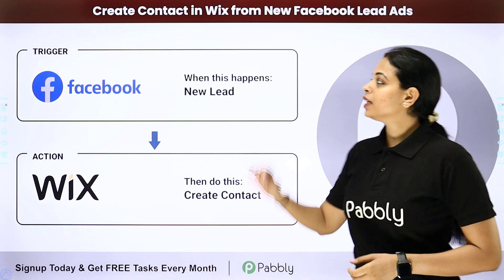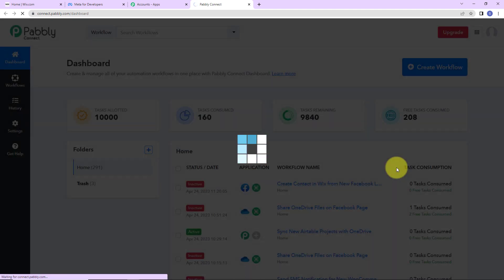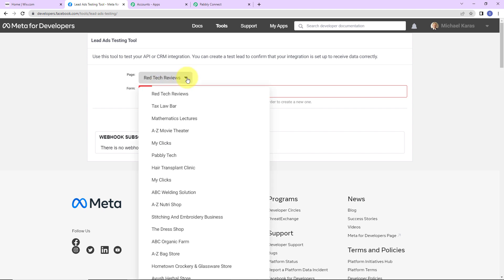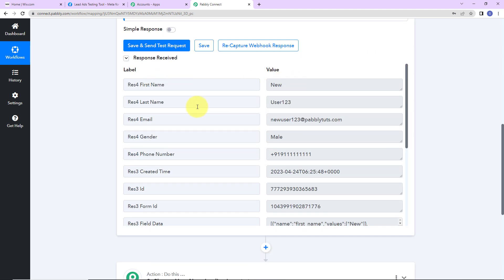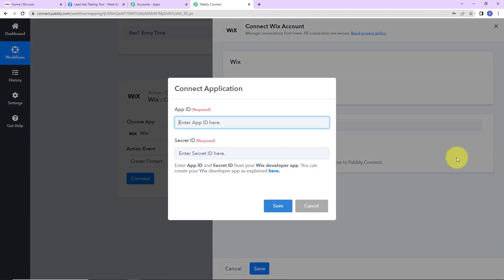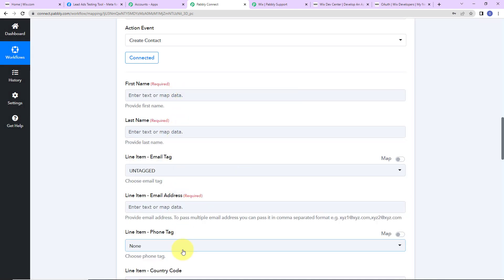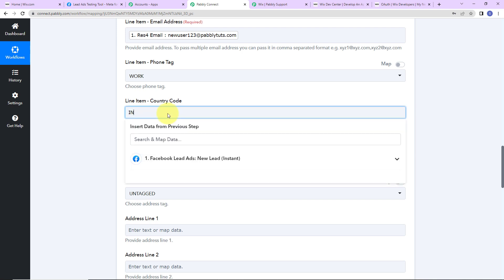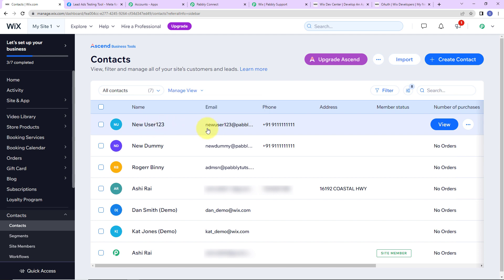How to Create Contact in Wix from New Facebook Lead Ads - Facebook Wix Integration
If you want to streamline your lead generation process, Pabbly Connect is the perfect tool for you. With Pabbly Connect, you can easily create contacts in Wix from new Facebook Lead Ads. This means that you won't have to manually enter new leads into Wix anymore. Pabbly Connect automates the entire process, saving you time and effort. Simply set up the integration between Facebook Lead Ads and Wix in Pabbly Connect, and watch as your new leads are automatically added to your Wix contacts. This is a great way to ensure that your leads don't fall through the cracks and that you can follow up with them in a timely manner.

1. Automation: Pabbly Connect offers automation capabilities that can help you automate mundane and repetitive tasks. This allows you to save time, money and resources.

2. Integration: Pabbly Connect provides a wide range of integrations so that you can connect different web services with each other. This helps you to create smarter workflow processes and make your business more efficient.

3. Security: Pabbly Connect takes security seriously and provides an industry-standard security system to protect your data and applications.

4. Scalability: Pabbly Connect is highly scalable and allows you to easily add new applications and services to your workflow.

 5. Cost-effective: Pabbly Connect is cost-effective and provides plans for different business sizes.